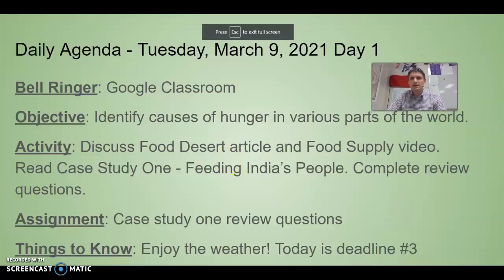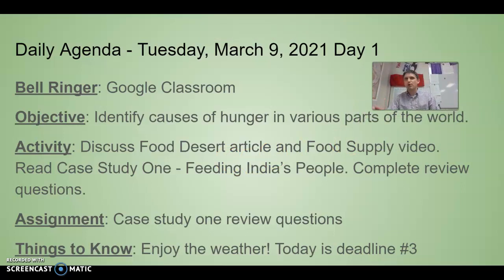March 9, 2021